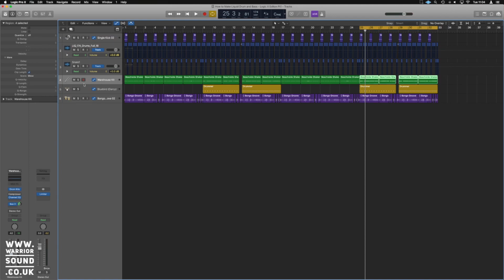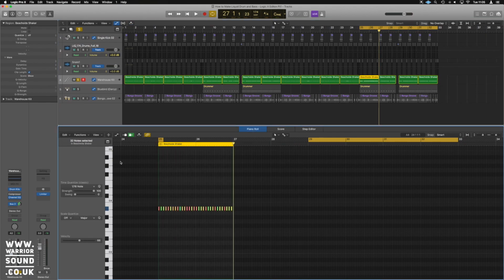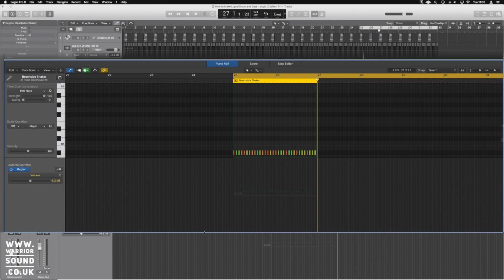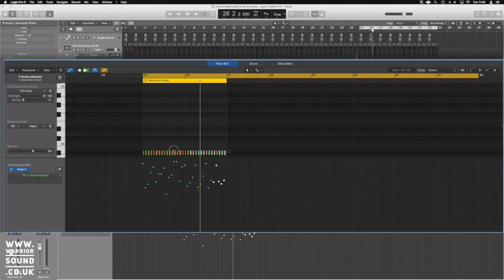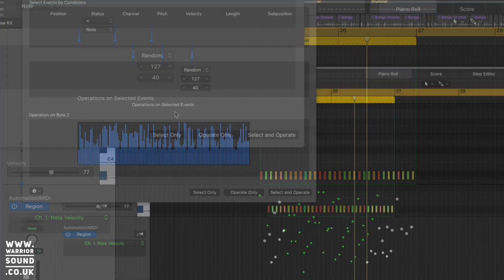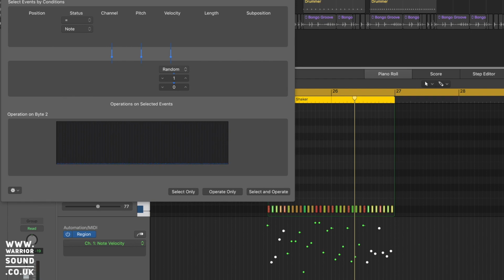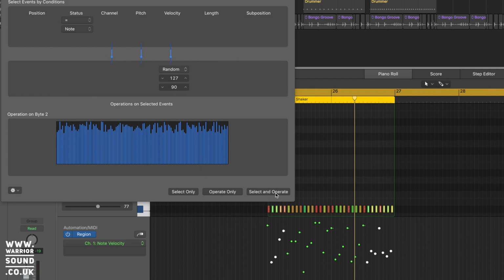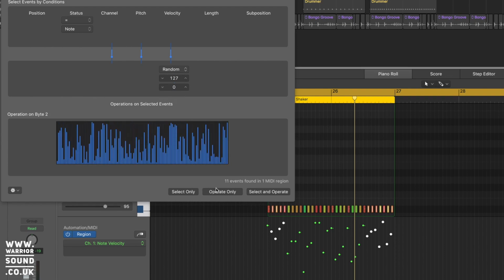Random Velocity Logic X - How to Randomise Midi levels in Logic X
Looking for more Free Logic tutorials?

Random Velocity Logic X
How to Randomise Midi levels in Logic X

FREE STUFF